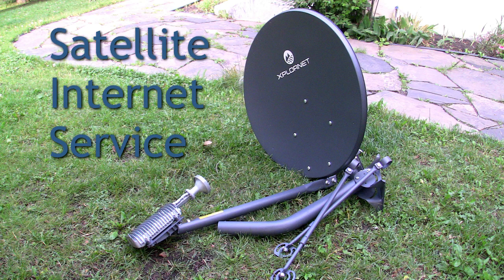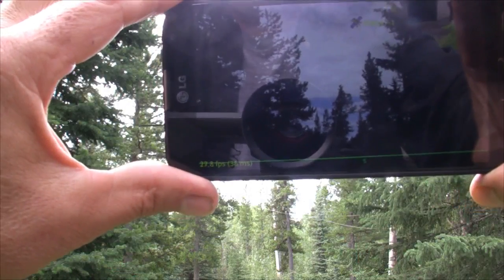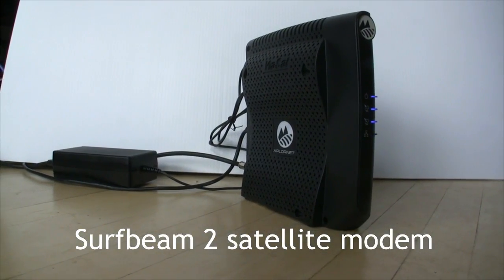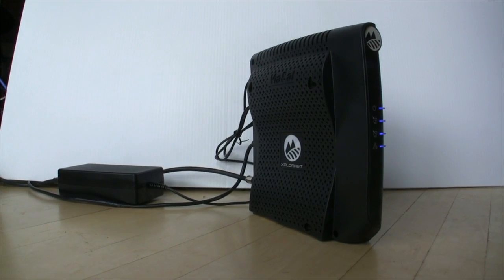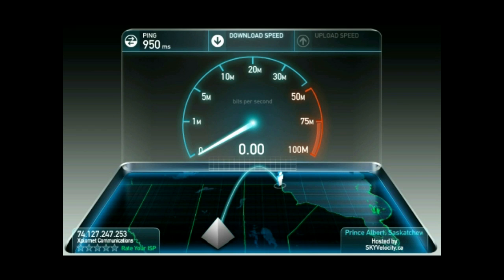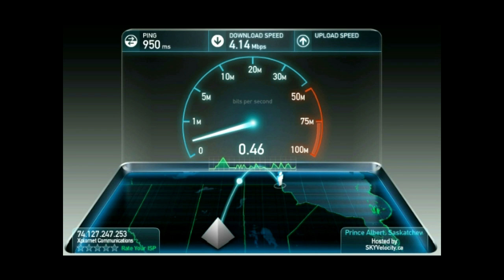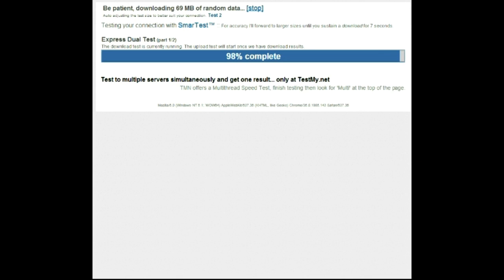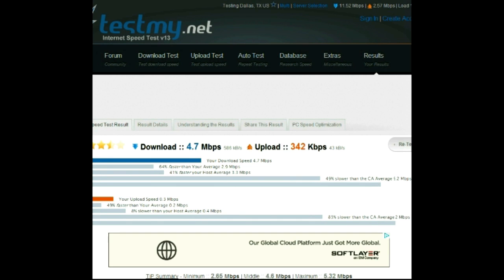Satellite Internet Service ViaSat, Explornet rural dish installation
The options for high speed Internet in rural areas are severely limited. You may be able to get fixed wireless on a local tower or, as shown in this video, you can get a dish installed to connect to a satellite in outer space. This installation of the Xplornet service on the ViaSat-1 satellite is similar to services offered by Wild Blue and Exede in the United States. A similar satellite, the EchoStar 17 is used by HughesNet. I think they all provide 3, 5, and 10 Mbit/s download speeds to areas not service by high speed cable service providers.

The download speed of this satellite service is quite variable, but it is also quite reliable. I often get downloads of 4.2 Mb/s on the 5 Mb/s service plan, but minutes later that can drop to 1.2 Mb/s and then jump to 6.2 Mb/s. Occasionally the service dies for a few seconds, but a refresh will get it going again. The latency is noticeable but not a problem. That applies to Skype as well.

After using the service for several months, the download speed continues to be quite variable - great sometimes, terrible sometimes. However, I can't say it is a reliable service anymore. Several times a week, on average once a day, it dies for a couple of hours, then recovers. It doesn't seem to be weather related. When you call the help line they repeat the same message, "higher than normal call volumes" and "the black modem is experiencing temporary disruption in service". It works, but I wish it worked better.